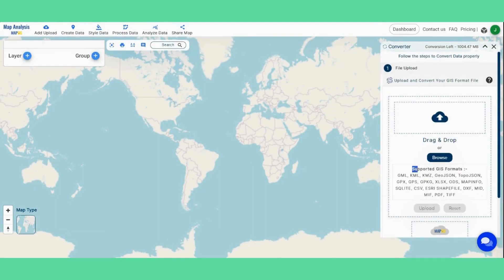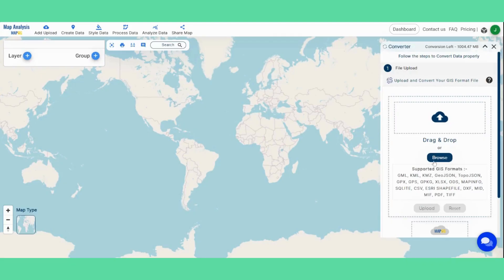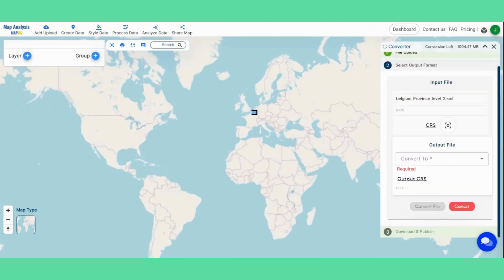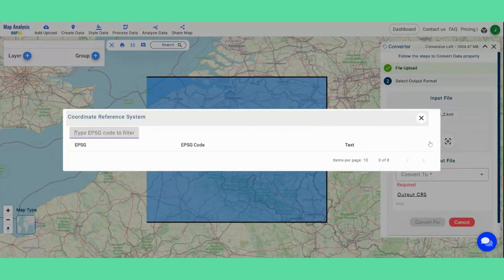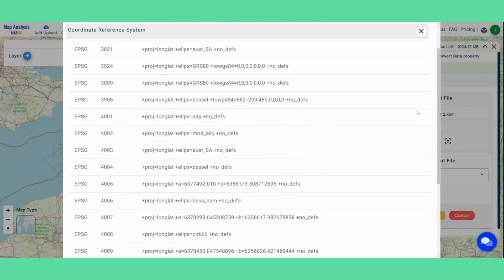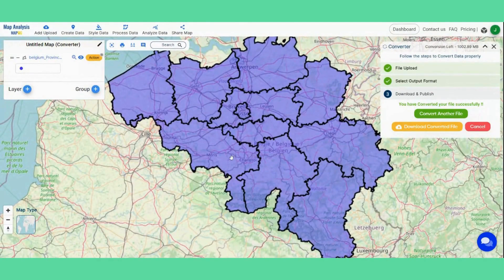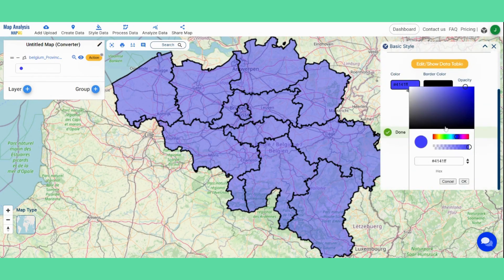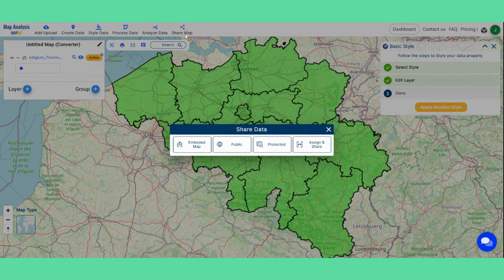MAPOG Tutorial - GIS Data Conversion Online Tool